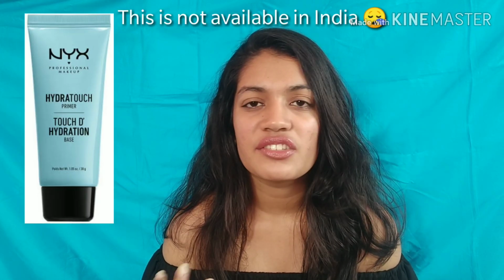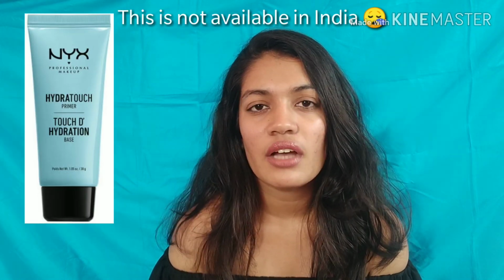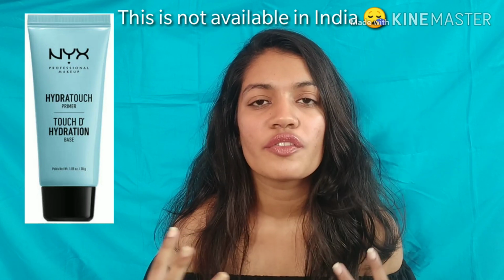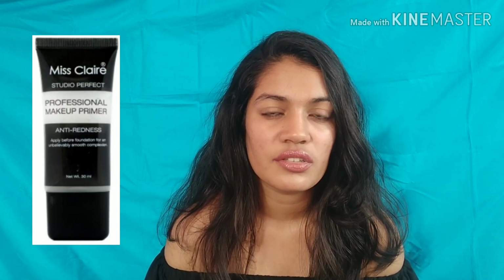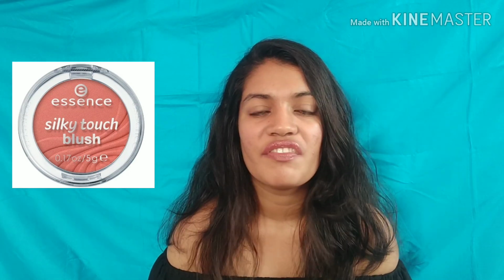Makeup Guide for Beginners | Products I used when I was a Beginner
1) NYX Hydra Touch Primer

2) Lotus Herbals Ecostay Primer

3) Miss Claire Clear Primer

4) Miss Claire Biege Primer

5) Ponds BB Cream

6) Lakme 9 to 5 Flawless Matte Complexion Commpact

7) Maybelline Fit Me Pressed Powder

8) Nykaa Rock The Line Kajal

9) Faces Magneteyes Kajal

10) Colorbar Mesmereyes Kajal

11) Essence Long Lasting Eye Pencil

12) Maybelline The Falsies Push Up Drama Mascara

13) Maybelline Colorshow Blush in Creamy Cinnamon